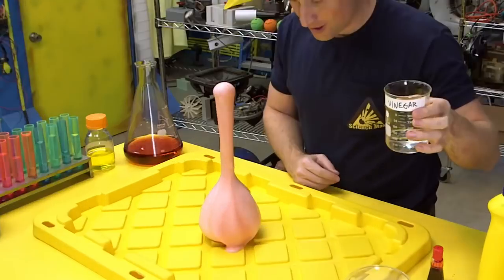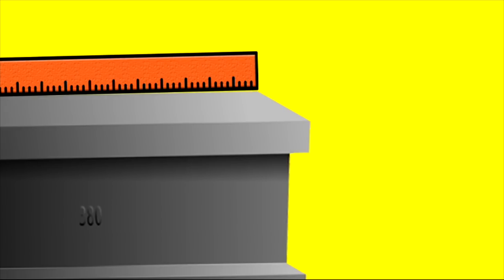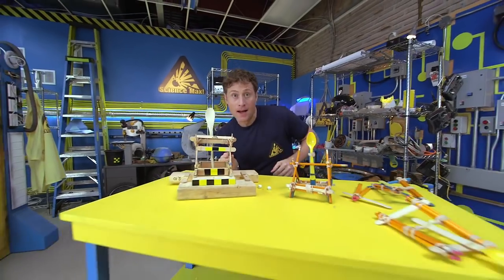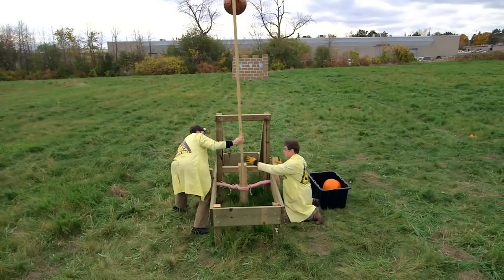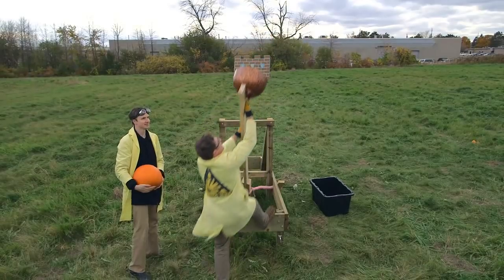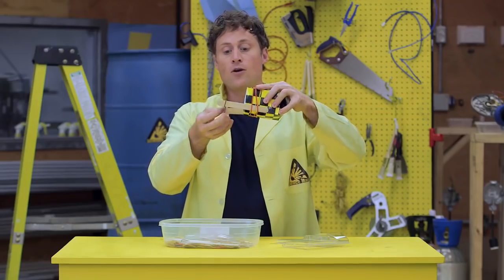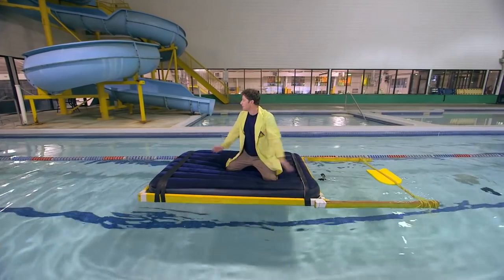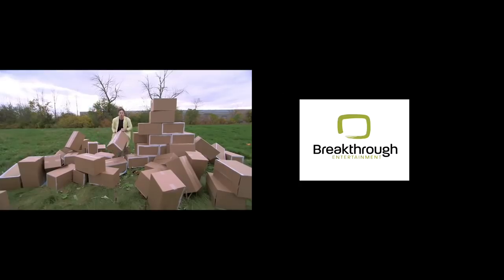Science Max | Elastic Energy | Season 1 | Full Episode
Science Max - Phil starts with a Popsicle stick catapult.  Then he uses everything he knows about elastic energy to build a full-size catapult that hurls pumpkins!  Plus, a maxed out paddle wheel boat and a historical re-enactment (sort of) of how catapults were used in medieval days.